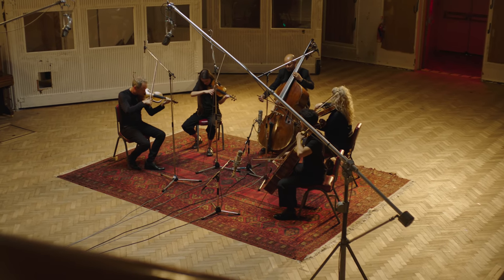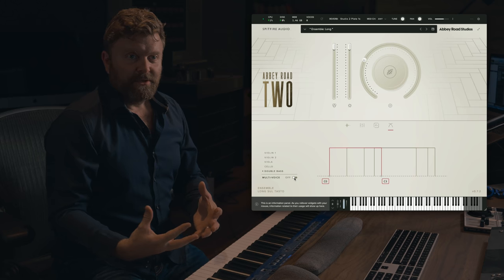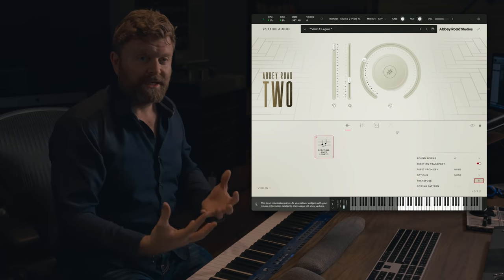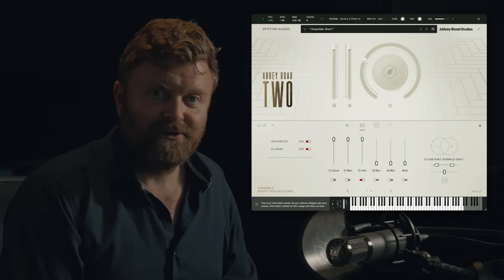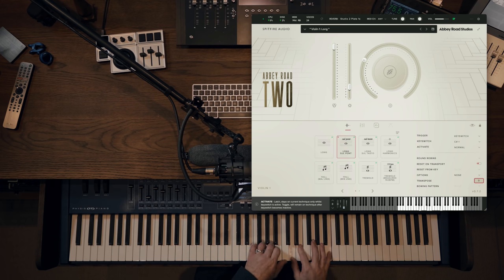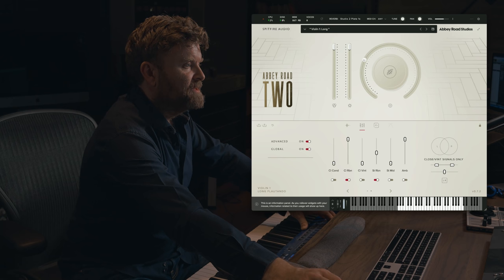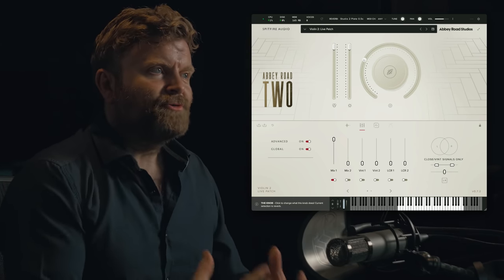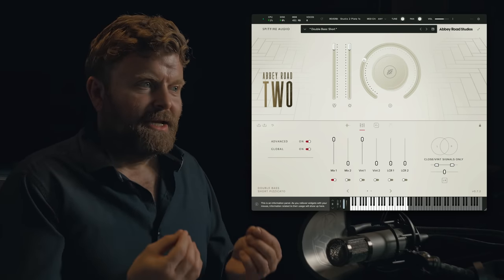Walkthrough — Abbey Road Two: Iconic Strings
Spitfire Audio co-founder Paul Thomson takes you through the key features available in Abbey Road Two: Iconic Strings — explore the sound of five of London’s top string players (V1, V2, Va, Cello, Bass), a choice of modern and vintage mixes, as well as our brand new Arranger feature and incredibly detailed legato performances.

Contents:

00:00 Intro
01:25 Shorts
02:25 The Vintage mix
03:10 Arranger
05:28 Legatos
06:35 Core vs Pro
06:58 Comparing the mixes
08:40 Comparing the isolated mic signals
10:45 Long Articulations
14:15 Using the arranger with longs
14:50 Arranger vs multi-voice
15:35 Reverbs
16:01 Cello
17:20 Live Patches
18:09 Mix comparison: Double Bass
19:50 Summary